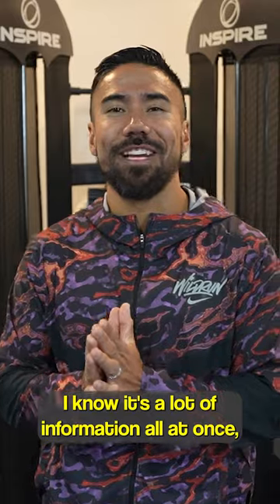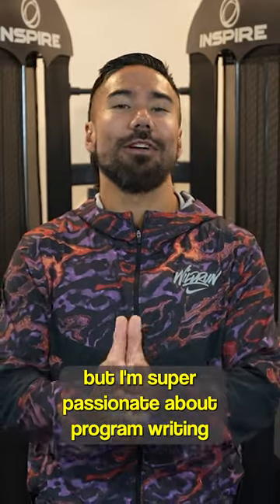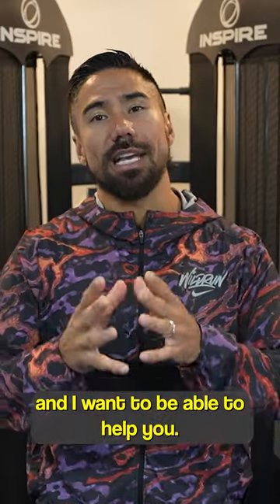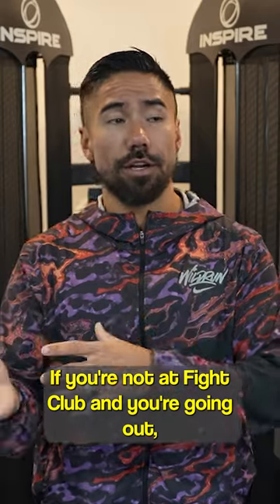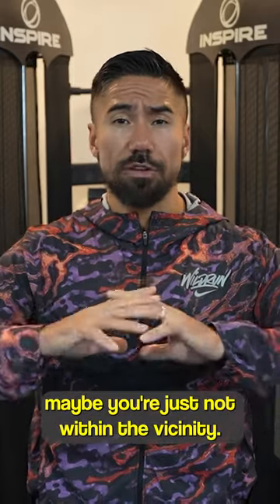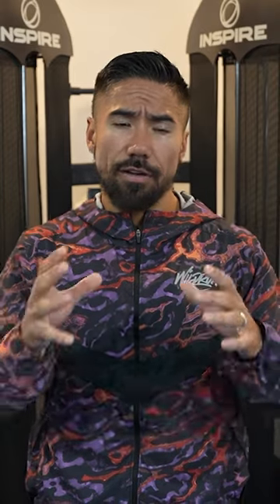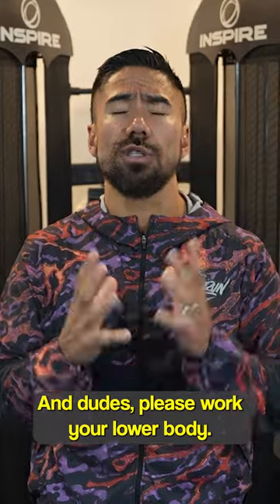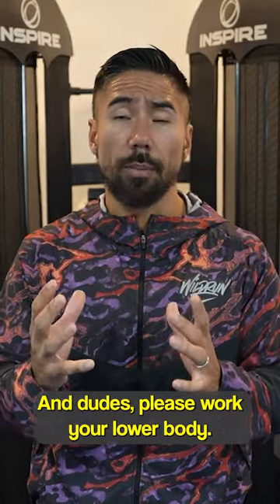Balanced Workouts for Women: Build muscle, not become bulky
"Balanced Workouts for Women"! Learn how to achieve toned arms, abs, and a firm butt/thighs without bulking up your upper body! 🙌💪

💥 Ready to take your fitness journey to the next level? Join our Kickstart Challenge for newbies or Belly Burn Challenge for complete fat-burning coaching! 💪🔥